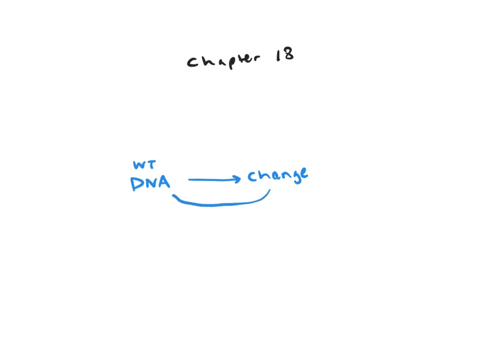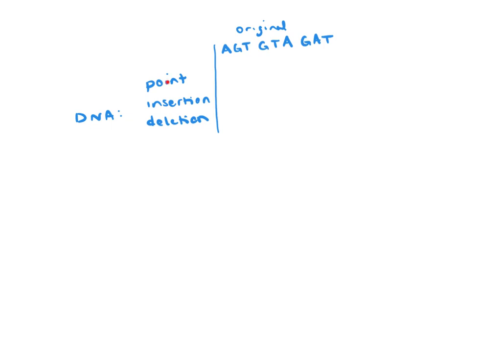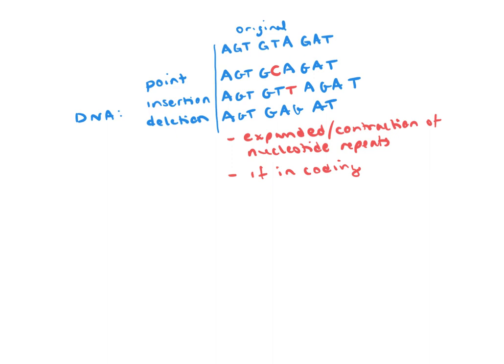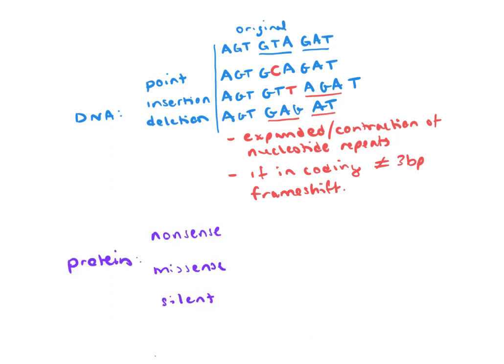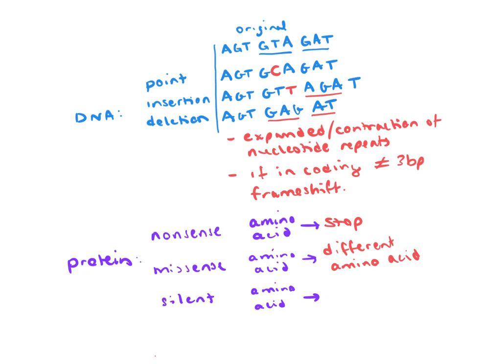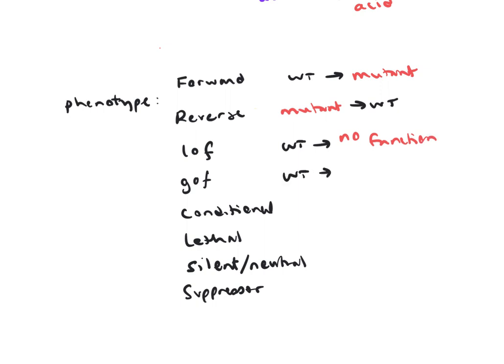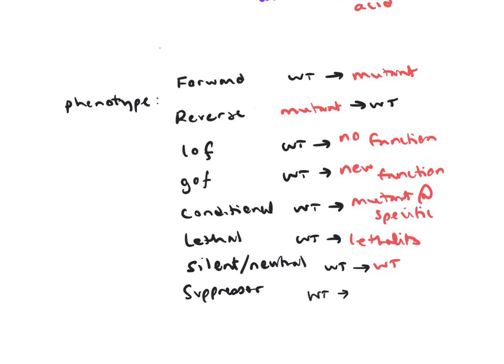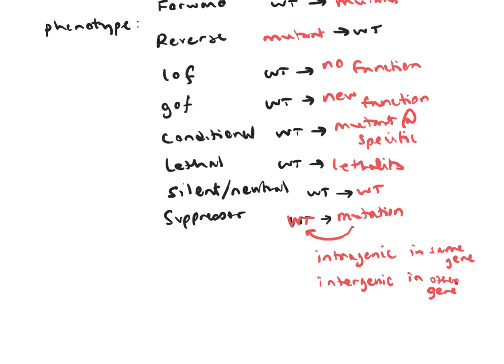BIOL 222 chapter 18 mutation